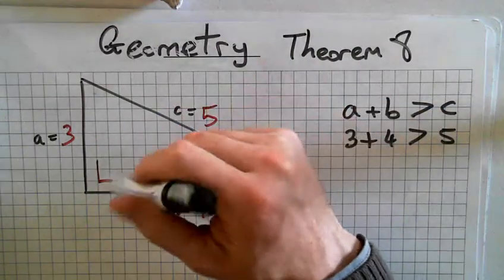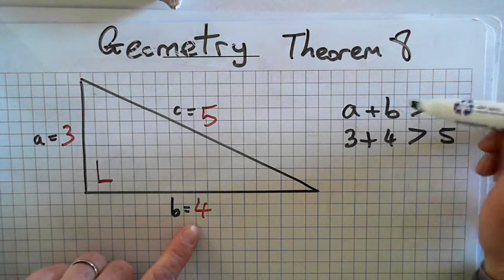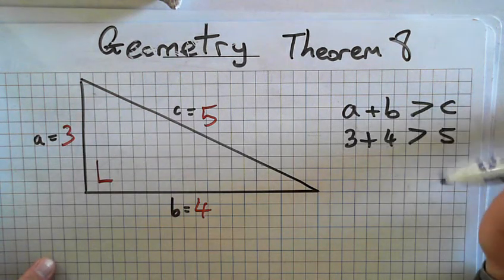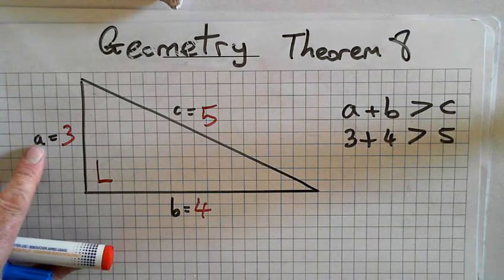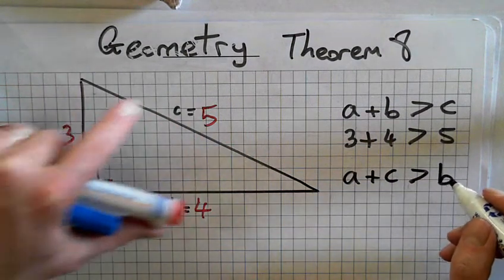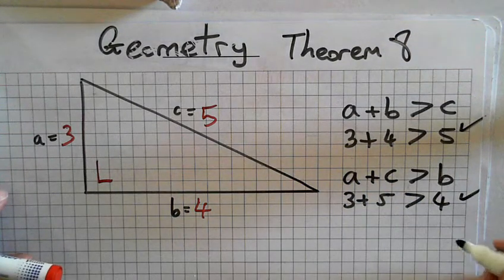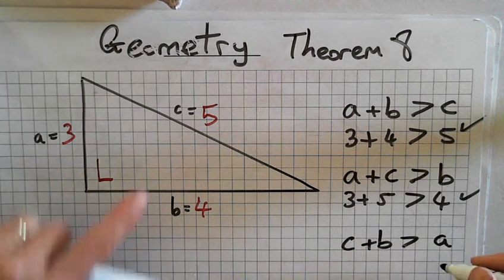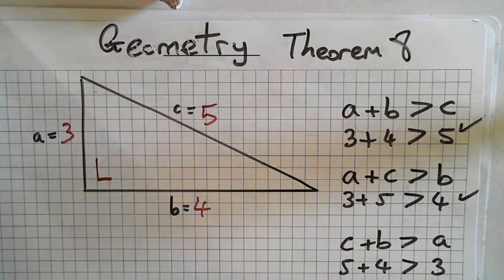Geometry Theorem 8